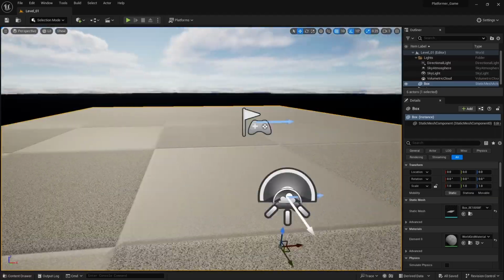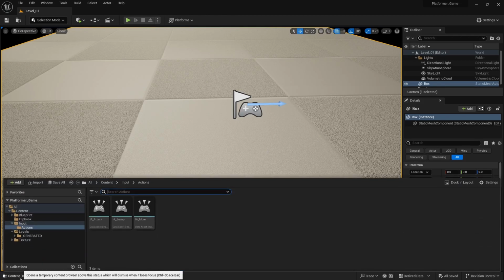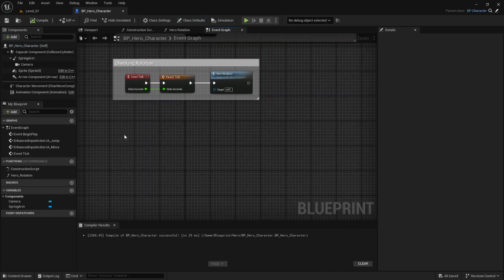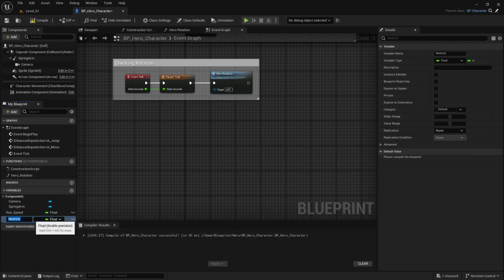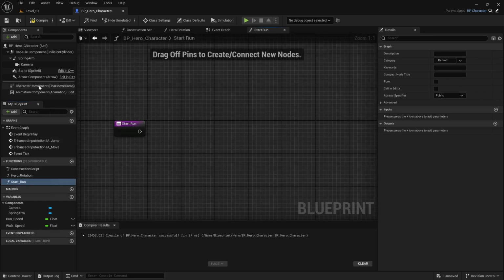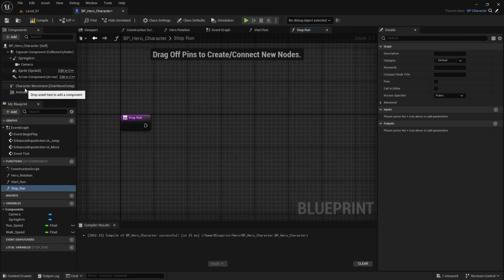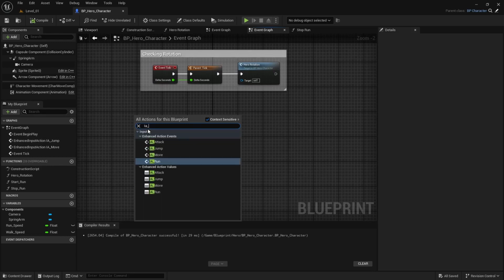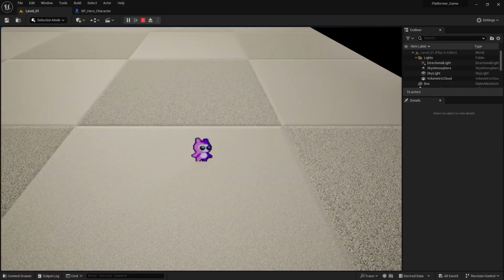5.Unreal Editor 5.3.2 Implementing Run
00:00 Introduction - Setting Up Hero Character Animations
00:30 Creating Animation Source and Adding Animation Sequences
01:30 Linking Animation Source to Animation Blueprint (ABP)
02:30 Initialising Animation Instance in Blueprint
03:30 Setting Up Animation Graph and Adding State Machine
04:00 Creating Idle State and Transition to Walk
05:00 Configuring Walk to Idle Transition Logic
06:00 Adding Run State and Configuring Speed Thresholds
07:30 Implementing Jump State and Transition Logic
08:30 Adding Fall State with Z-Velocity Conditions
10:00 Connecting All Animation States for Full Motion Cycle
11:00 Final Testing and Adjustments in Gameplay